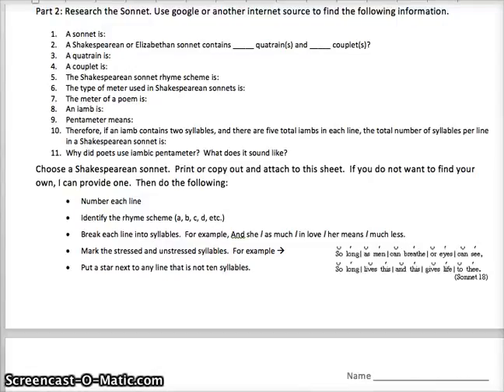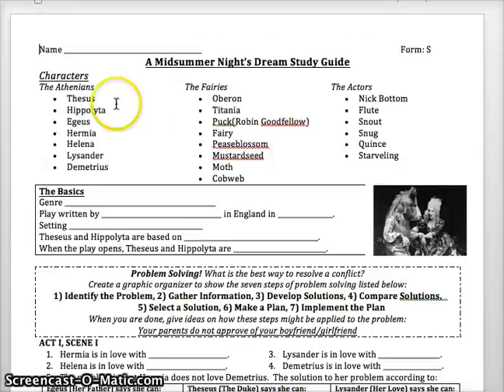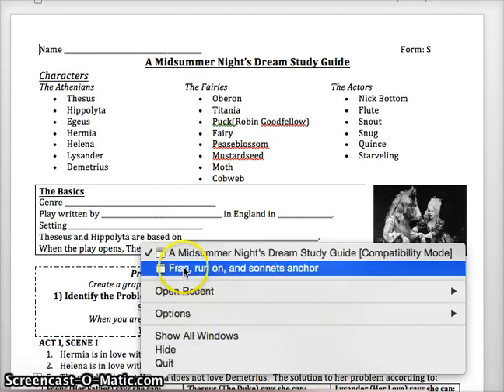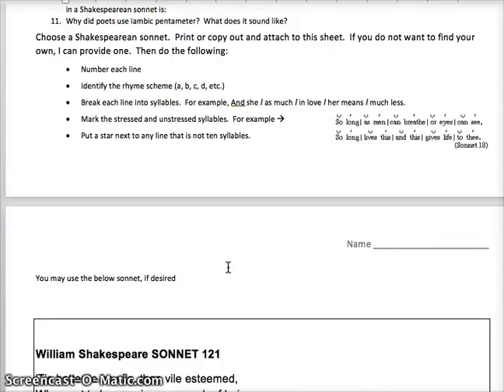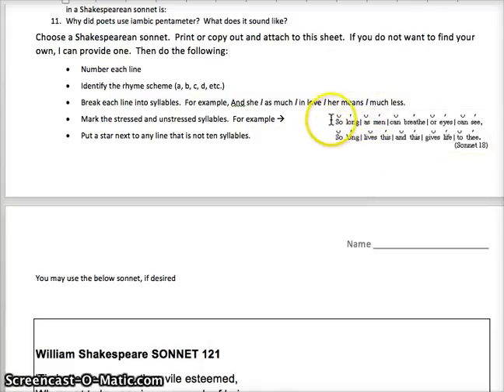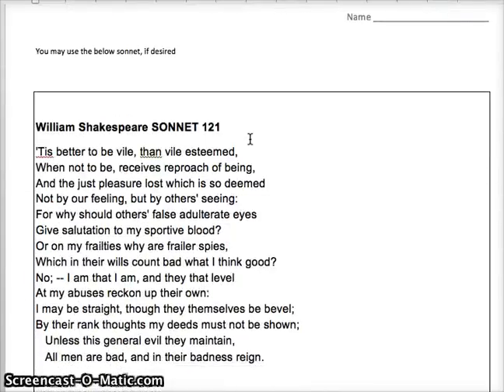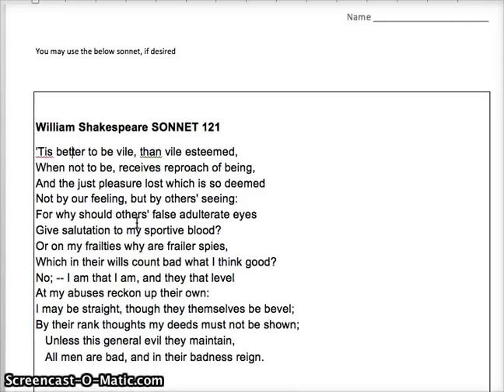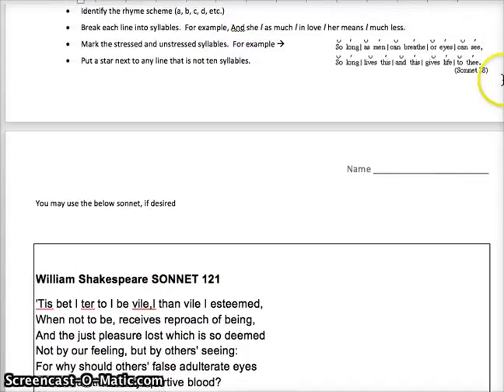Sonnet Anchor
Worksheet for sonnet research and identification